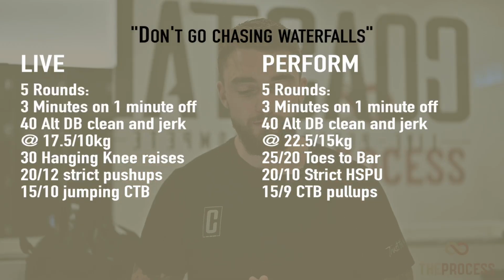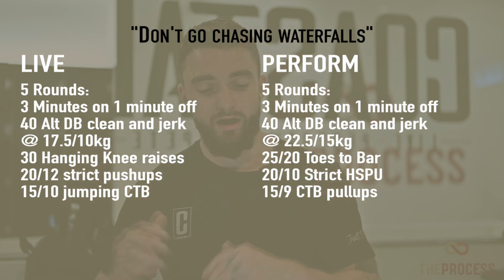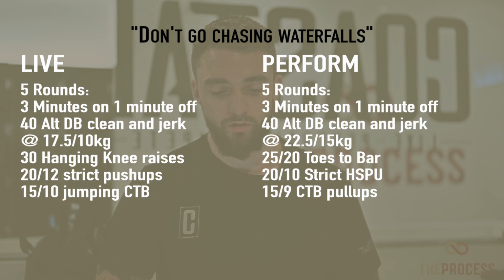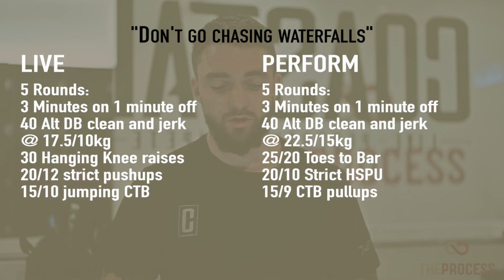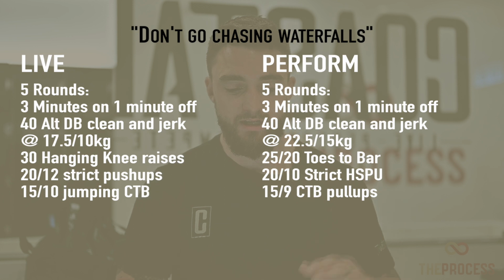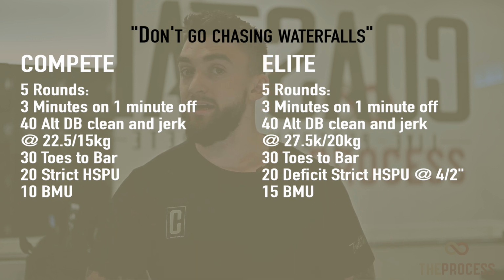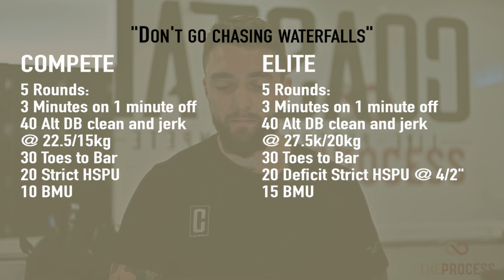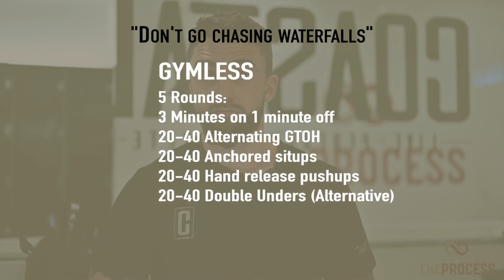SATURDAY TESTER: DONT GO CHASING WATERFALLS